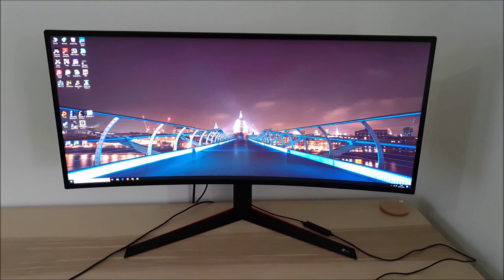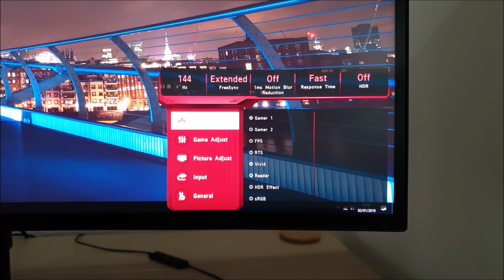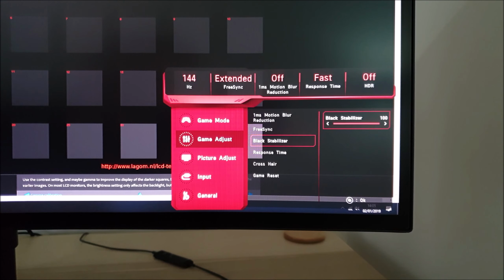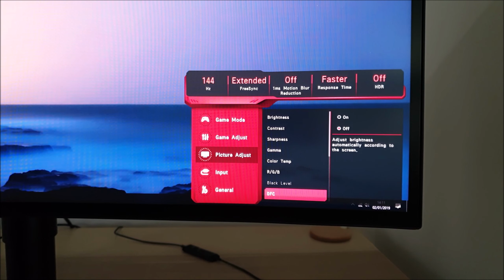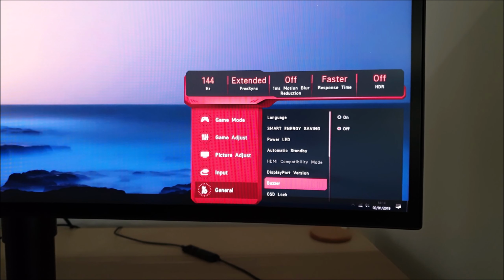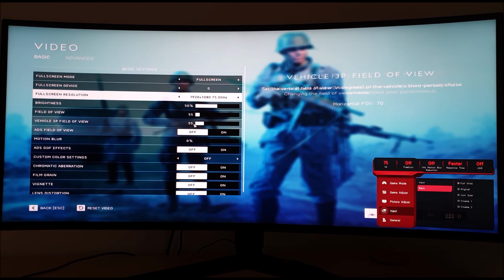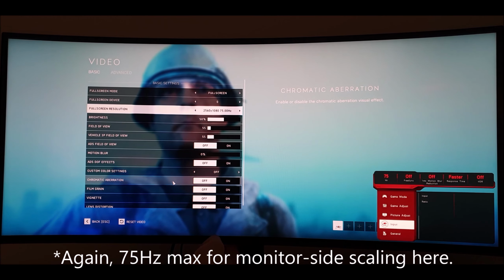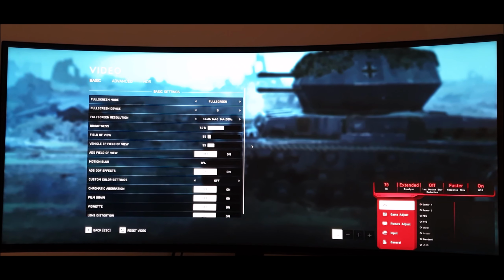LG 34GK950F Menu System (OSD)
An overview of the LG 34GK950F's OSD (On Screen Display) menu system. Refer to the written piece for further analysis and information on supporting our work.